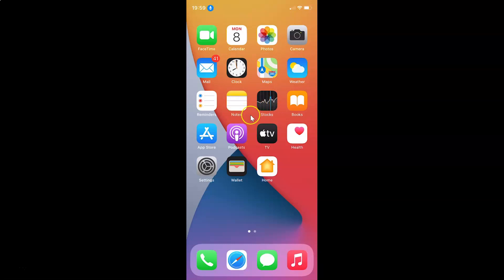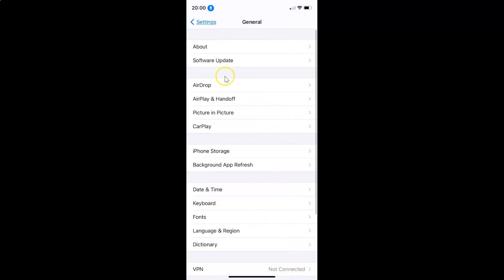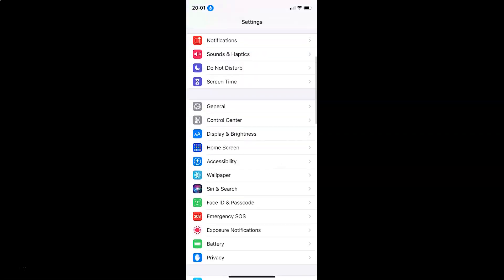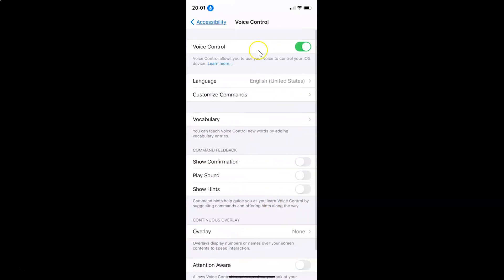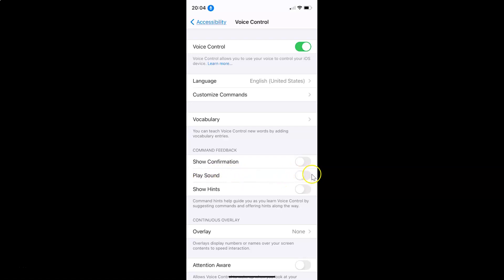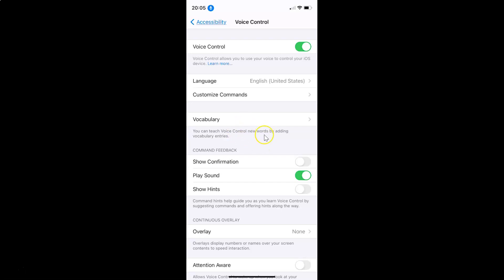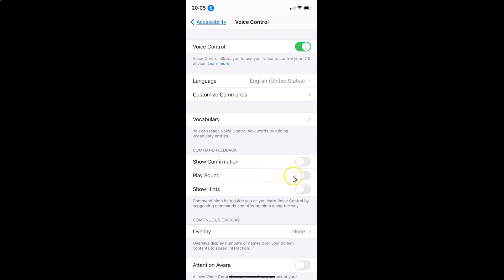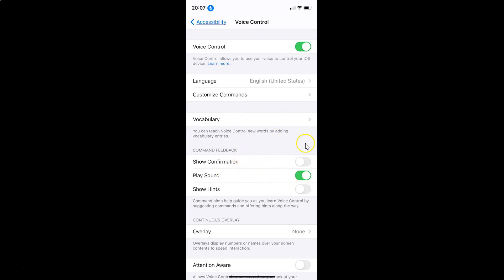How to Enable/Disable Play Sound Feature in Voice Control on iPhone (iOS 14.4)?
Hi guys, In this Video, I will show you 'How to Enable/Disable Play Sound Feature in Voice Control on iPhone (iOS 14.4).' Please Like and Subscribe to my channel and press the bell icon to get notifications of new videos.